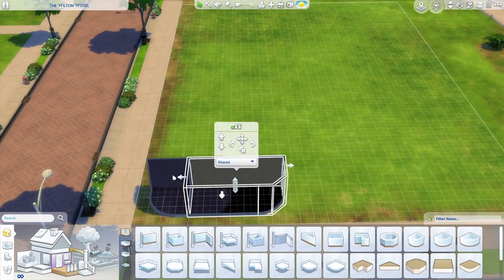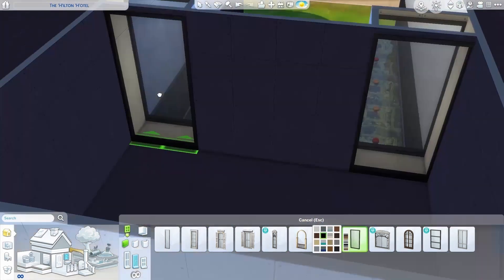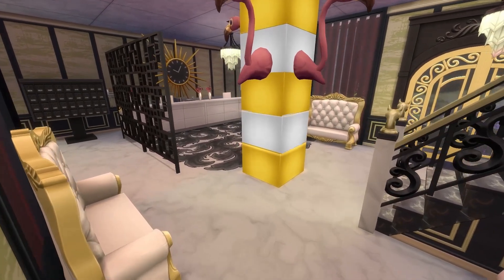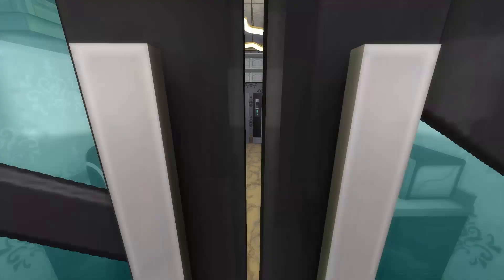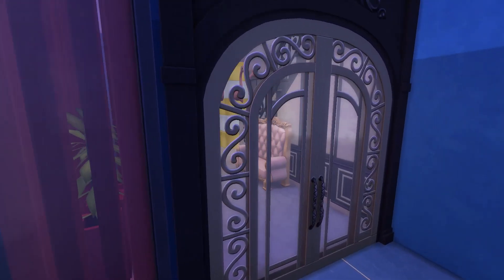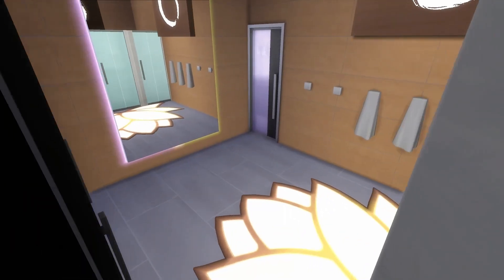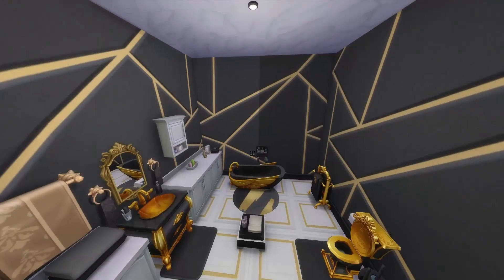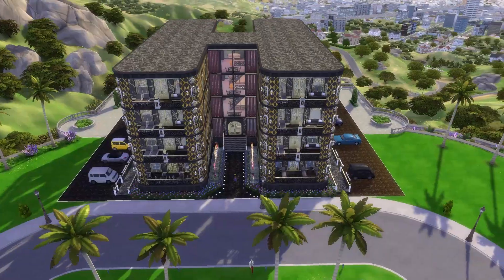'H'ilton 'H'otel - The Sims 4 - For Rent - No CC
The Alphabet build challenge ! H is the letter today!

You can download this on the sims 4 gallery :
EA Sims Gallery ID: The AlicePod

Cheats used:
bb.moveobjects on

much love,
TheAlicePod